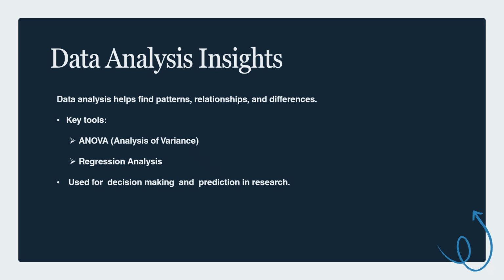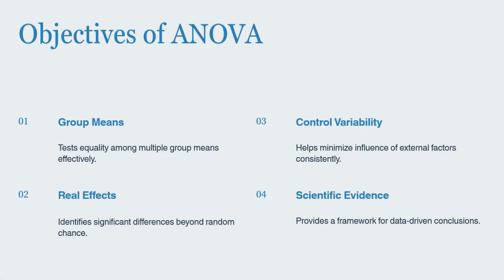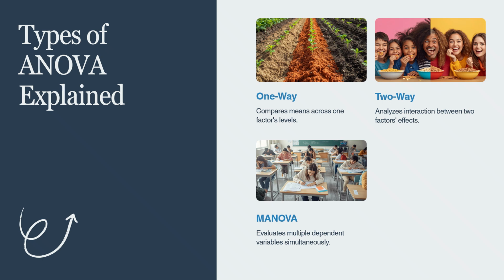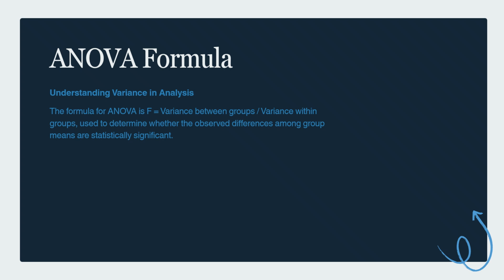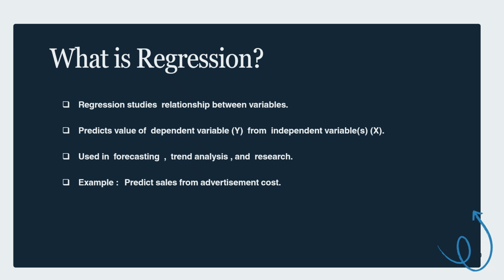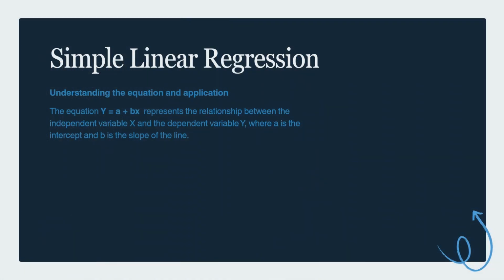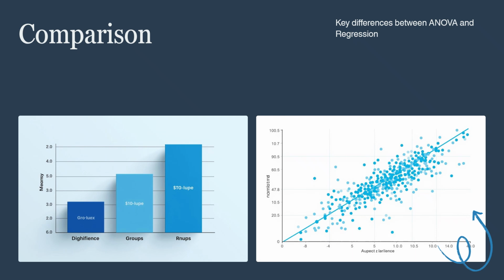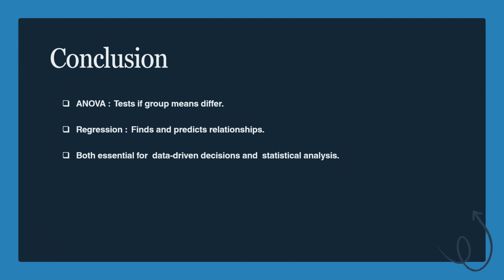ANOVA and Regression Detail Analysis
Here is a detail view on the  topic ANOVA and Regression